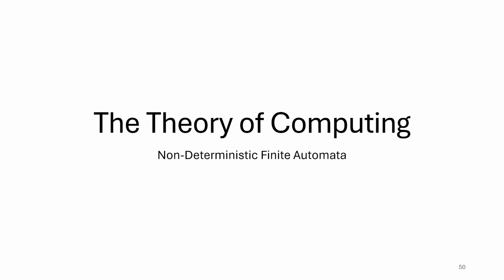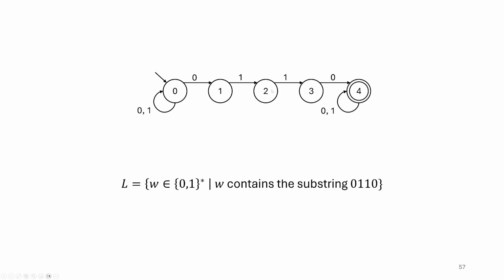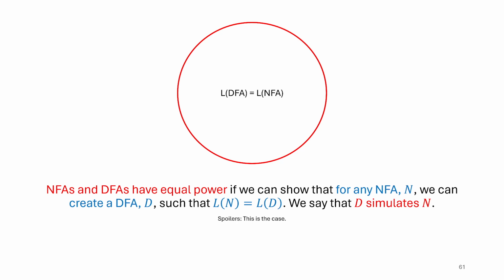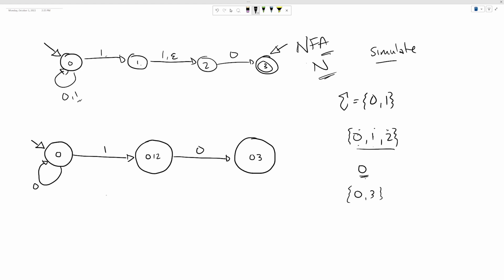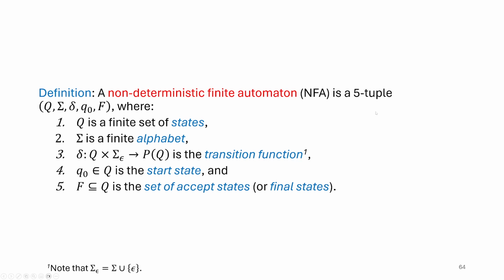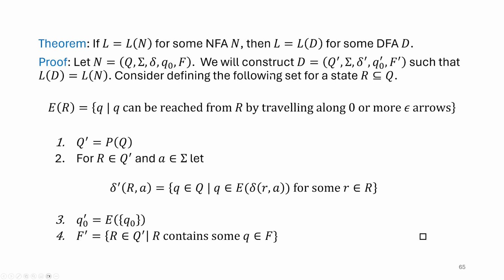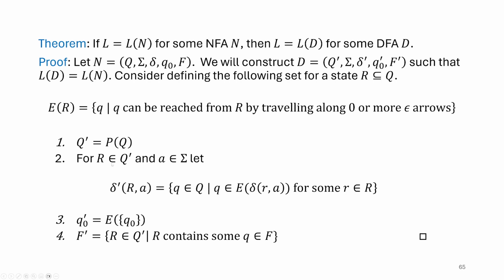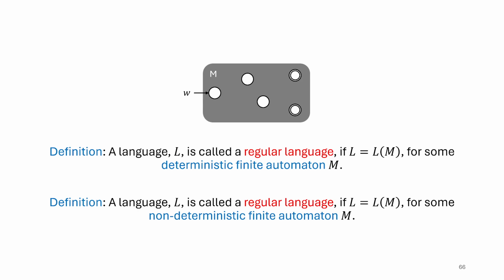Non-Deterministic Finite Automata (NFAs) - Theory of Computing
In this video I introduce non-deterministic finite automata.